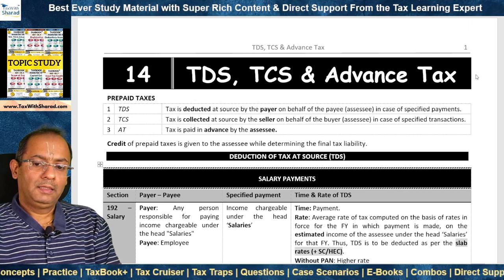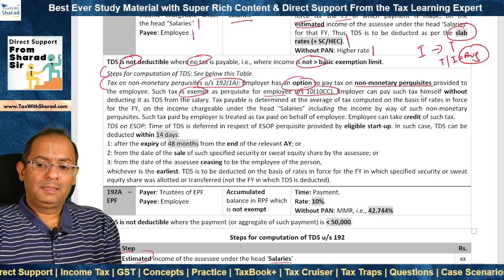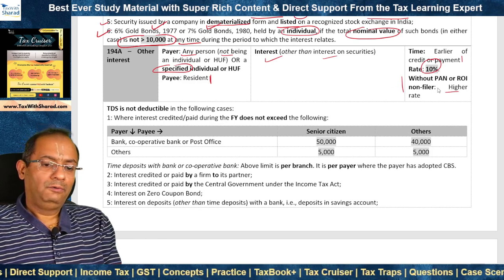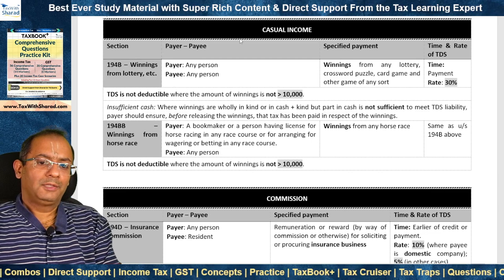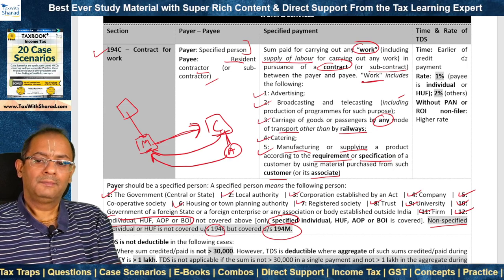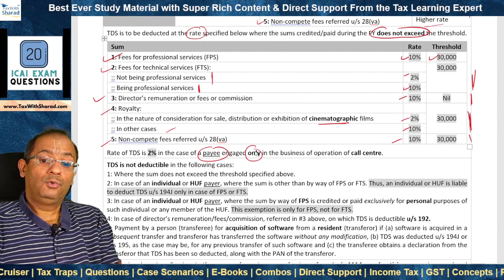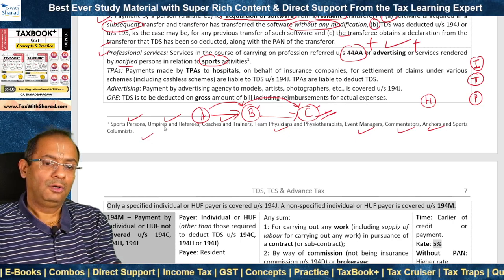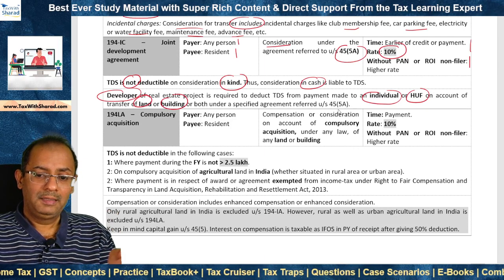(English) Fast Track Revision / 14 - TDS, TCS, AT / CA Inter May/ Nov 2023 / CA. Sharad Bhargava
This is the Fast Track Revision video on Income Tax on the topic of TDS, TCS & Advance Tax. Law covered is as updated for CA Intermediate May and November 2023 exams.

This video is relevant for students pursuing CA/CS/CMA.

MICRO TAXBOOK+
This video is made with MICRO TAXBOOK+. It is the compact version of TaxBook+ workbook and is approximately 1/4th its size. It covers both Income Tax and GST and is a must-have for Fast Track Revision.

QUICK REVISION TOOL KIT: Best method for regular revision to succeed in tax exams:
1. Revise Micro TaxBook+ regularly
2. Revise Tax Cruiser (Interlinking Compiler) regularly (Free
3. Watch Fast Track Revision Videos regularly.

INDEX & TIME STAMP
00:00:00 Introduction
00:01:28 TDS on salary payments (192, 192A)
00:12:08 TDS on interest, dividend & investment income (193, 194A, 194, 194K, 194DA, 194EE)
00:23:48 TDS on casual income (194B, 194BB)
00:25:22 TDS on commission (194D, 194G, 194H)
00:29:11 TDS on work & services (194C, 194J, 194M)
00:48:51 TDS on hire or transfer of property (194-I, 194-IB, 194-IA, 194-IC, 194LA)
00:58:14 TDS on trade & commerce (194-O, 194Q, 194R)
01:17:25 TDS in special cases (194E, 194N, 194P)
01:24:55 TDS - Higher rate for no-PAN and ROI non-filer cases, other points to note
01:33:00 TDS default - Consequences
01:37:36 TCS provisions (206C)
01:58:00 Key differences between TDS and TCS
01:59:10 Advance tax
02:03:32 Interest (234B, 234C)

CRACK-THE-TAX WITH SHARAD SIR
Best Ever Study Material with Super Rich Content & Direct Support From the Tax Learning Expert
For students of CA Intermediate Taxation (also useful for CA Final, CS, CMA, B.Com, etc.)

:: TaxBook+ : Sharply exam oriented Workbooks loaded with powerful tools
:: Tax Cruiser : Powerful compilers - Interlinking compiler and Facts & Figures compiler
:: Direct Support from Sharad Sir : Ask Tax doubts & clear concepts from Sharad Sir till your exams
:: Updates & Tips : Get important updates & exclusive tips from time to time

Books on Income Tax and GST. Combo options available. E-books available for anywhere-anytime reading on laptop, tablet and phone.

By CA. Sharad Bhargava - CA Ranker, Alumni of EY & KPMG, Former EY India Tax Learning Leader, Teacher & Trainer, Author of several Tax Books, Mentor & Coach.